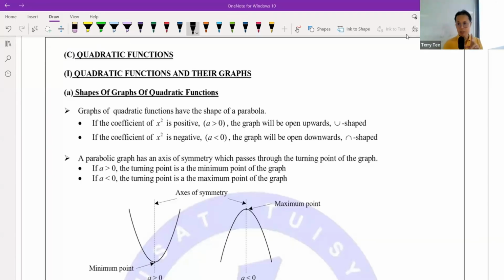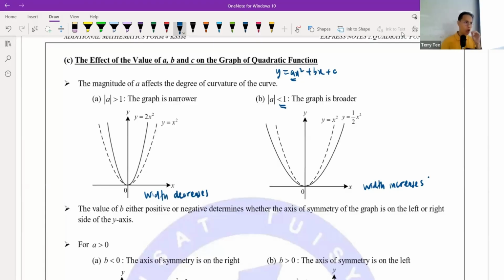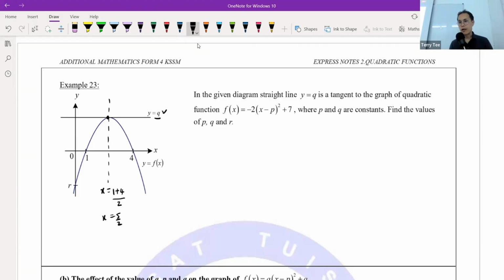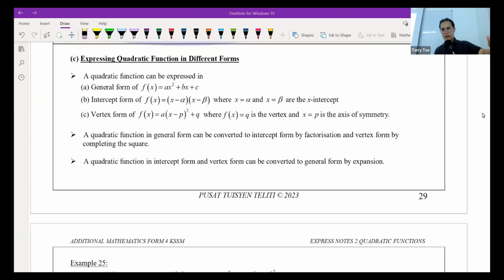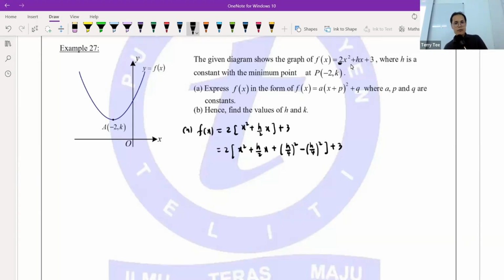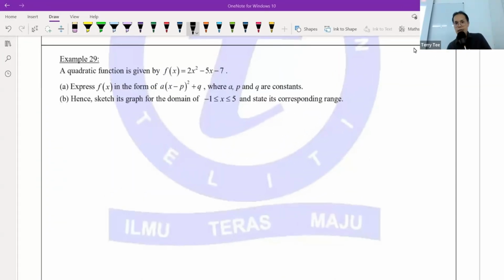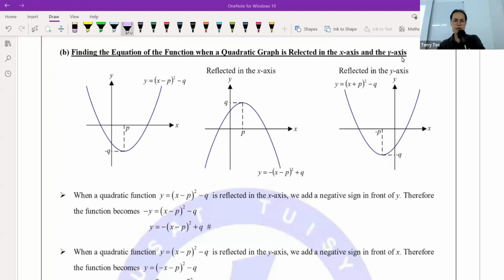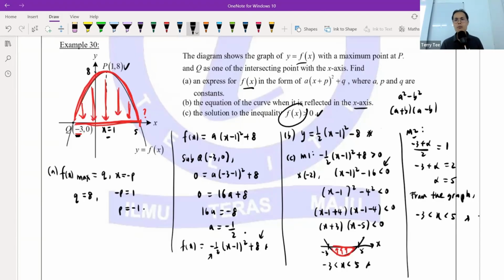Form 4 Add Maths Express Notes Chapter 2.3 - Quadratic Functions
🚀 SPM Form 4 Additional Mathematics | Chapter 2.3: Quadratic Functions (Express Notes)

This video breaks down Quadratic Functions into clear, simple, and exam-focused steps so you can understand faster and score better in SPM 💯

✔️ Easy-to-follow explanations (no confusing theory)

• Key concepts of Quadratic Functions

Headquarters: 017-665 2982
Damansara Jaya Branch: 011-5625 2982
Kota Kemuning Branch: 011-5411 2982

0:00 Introduction
0:14 Example 18
3:39 Example 19
4:40 Example 20
6:47 Example 21
12:43 Example 22
14:58 Example 23
17:08 Example 24
23:35 Example 25
27:43 Example 26
30:46 Example 27
35:48 Example 28
39:15 Example 29
48:35 Example 30
55:17 Outro